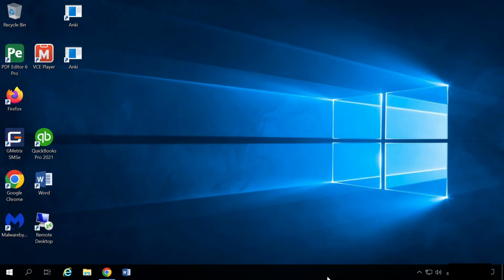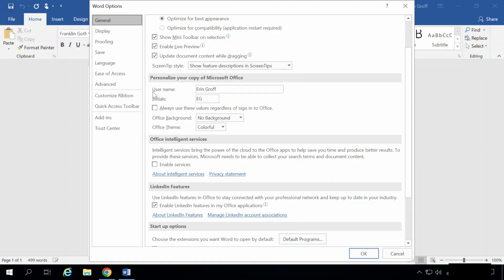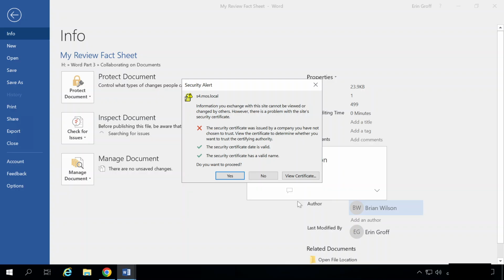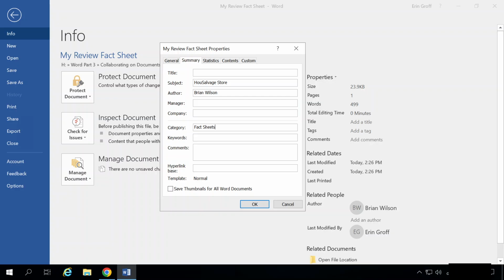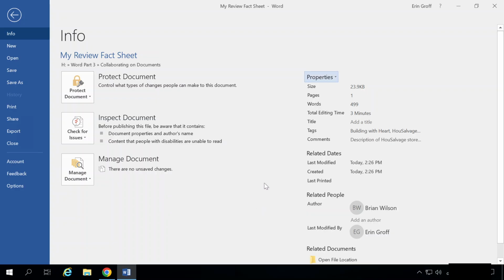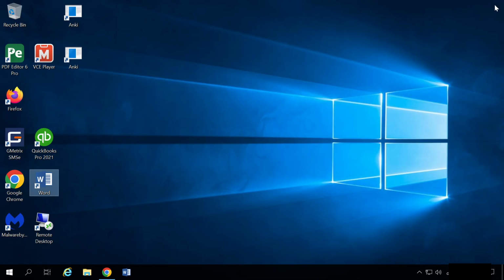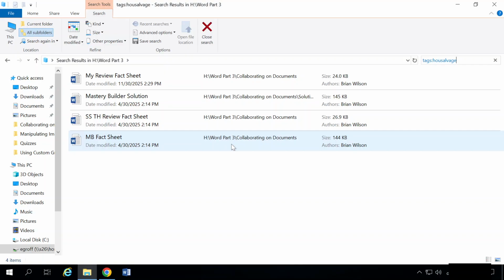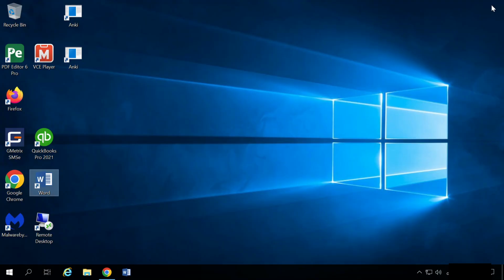WP3 Activity 3-1